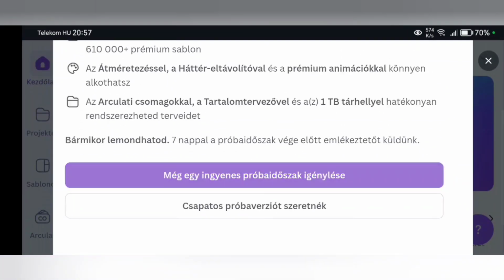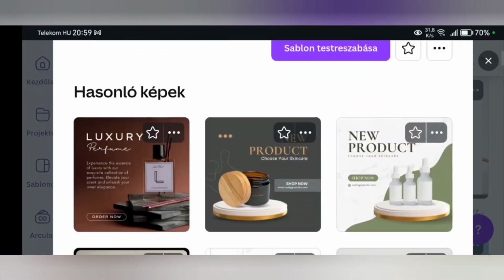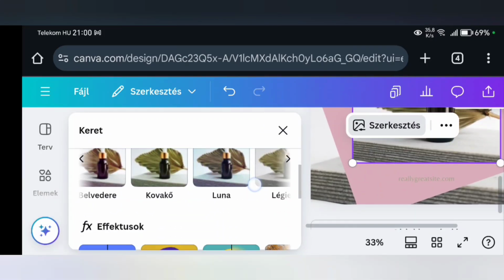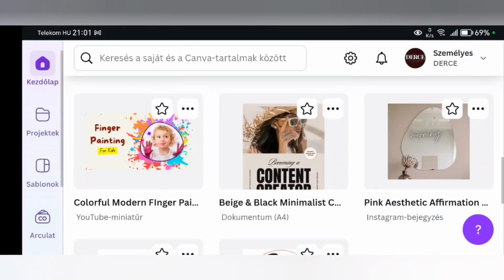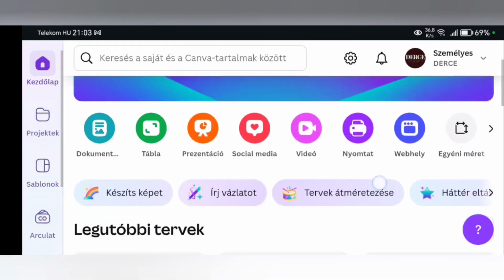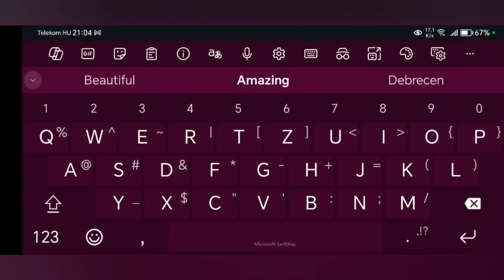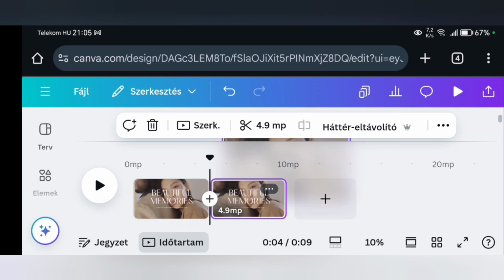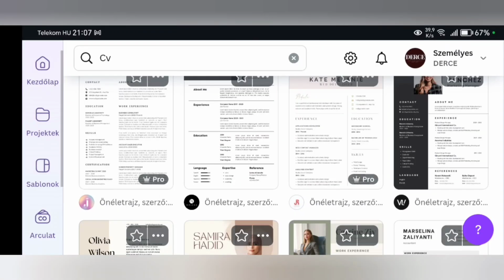The Ultimate Beginner's Guide to Canva Photo Editing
Unlock your creative potential with "The Ultimate Beginner's Guide to Canva Photo Editing"! 🎨✨ Whether you're looking to enhance your social media posts, create stunning graphics for your blog, or simply elevate your photo editing skills, this action-oriented tutorial is tailored just for you!

In this video, we’ll walk you through essential tips and tricks on how to use Canva’s powerful tools to transform your photos into eye-catching masterpieces. Learn how to:

- Master the Canva interface with ease
- Use filters, effects, and text overlays like a pro
- Create visually appealing layouts that stand out
- Optimize your designs for various platforms

Don’t miss out on the chance to boost your design game!

⏰ TIMESTAMPS ⏰

0:00 Intro
0:30 Creating FREE Canva Account
2:10 Design your new Post
4:05 Learning the Design Tools
6:12 Editing your new Picture
7:40 Last Touches on your new Post
8:00 Sum Up